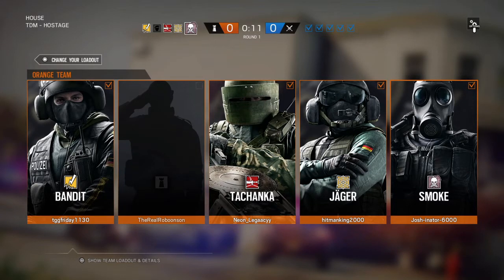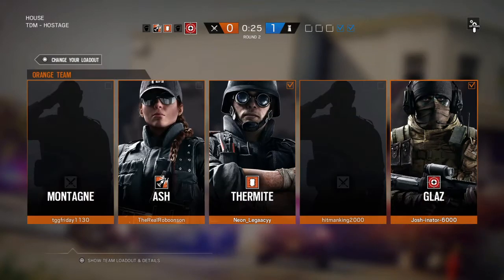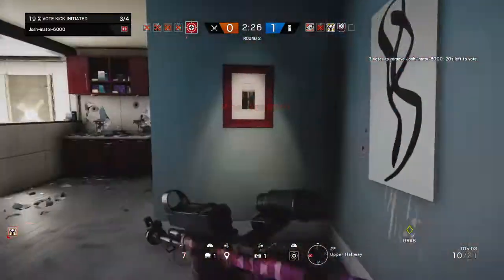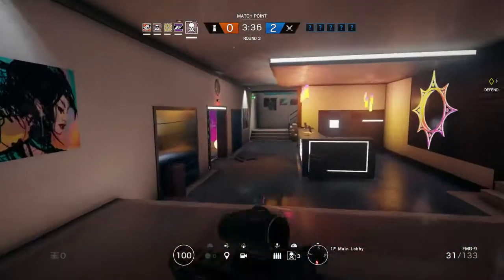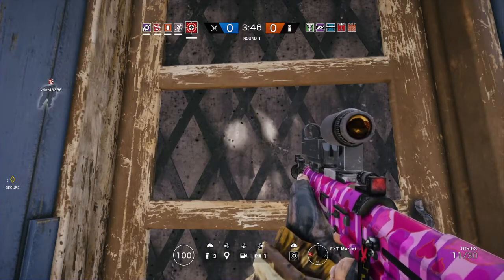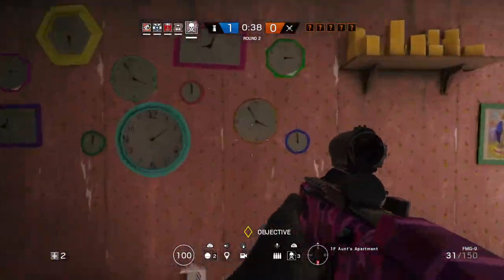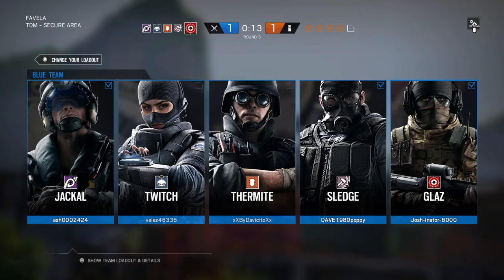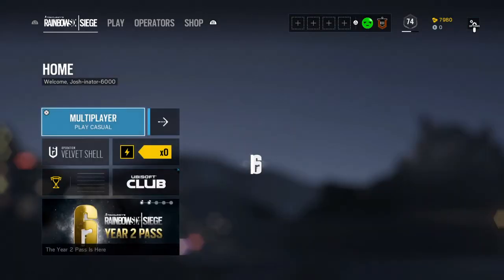Rainbow Six Siege Pro Tips | Glaz and Smoke